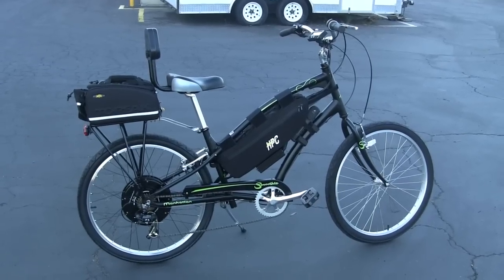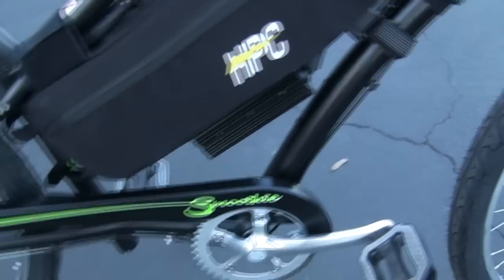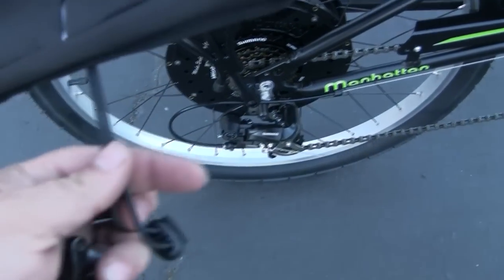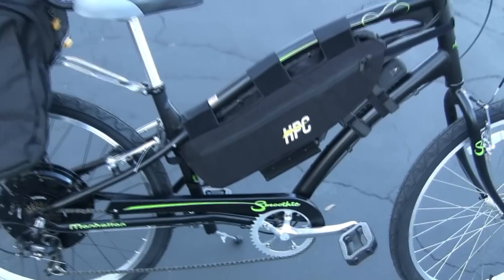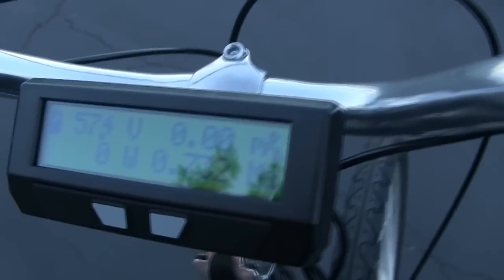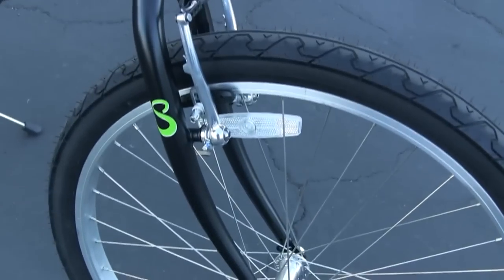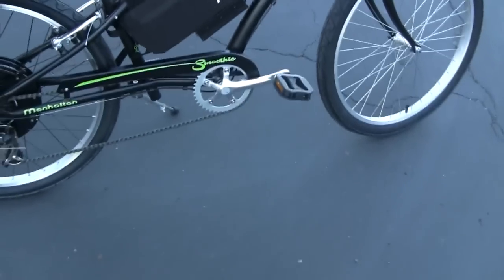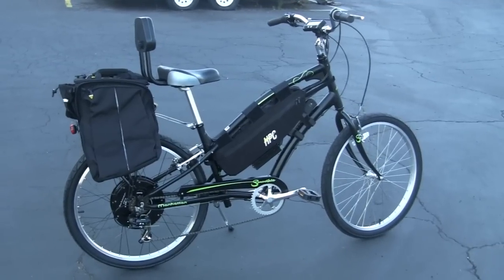110 MILE RANGE SUPER CRUISER ELECTRIC BIKE - SIghtseer Master V2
Top Gun Bikes
The Sightseer master V2 is our latest Super Cruiser with now a Single pack 110 Mile Range. now 16 Pounds Lighter with new Sinewave Controller Technology . Top Speed is 35 MPH